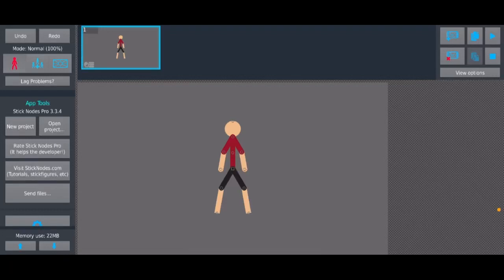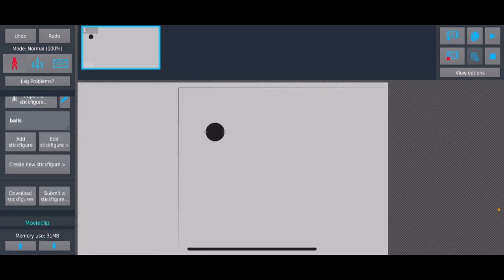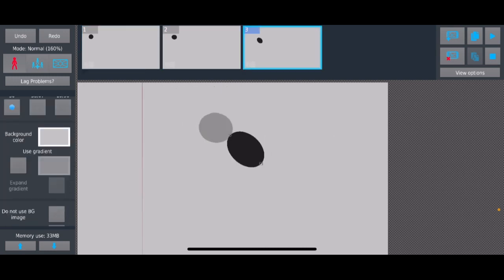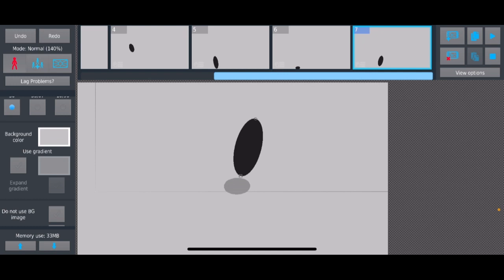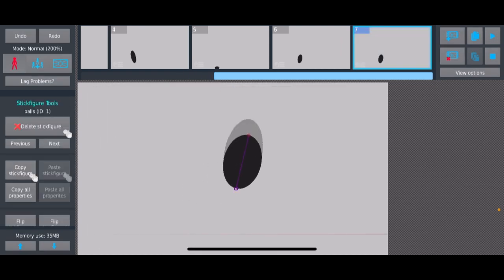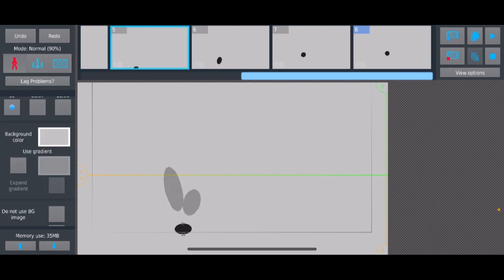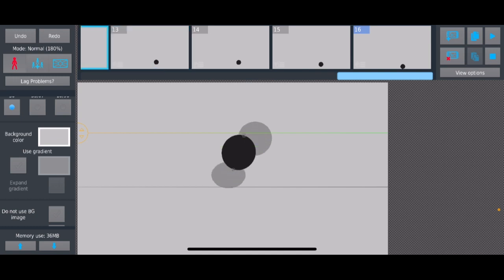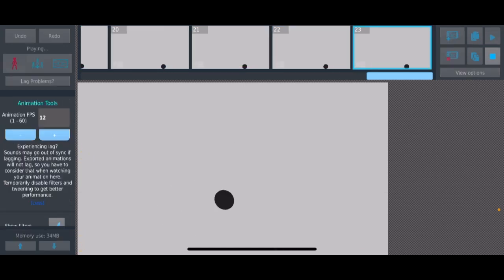Stick Nodes Tutorial 4 - Bouncing Ball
This also works as a "squash and stretch" tutorial lol.

Sorry for the longer duration this time, I tried to keep it short but kinda got carried away.

Timestamps:
0:00 - Intro
2:43 - "Squash and Stretch"
6:07 - Bounce Height
7:21 - Bounce Angle
8:13 - Continuing Animating
11:05 - Arc Symmetry/Parabolas
14:45 - "Frame of Contact/Impact"
15:55 - Finishing Animation
17:51 - Outro